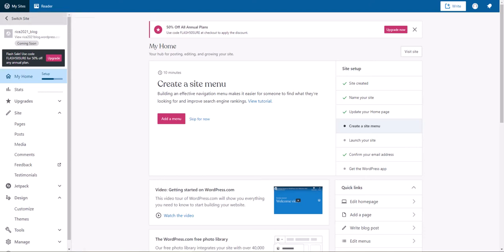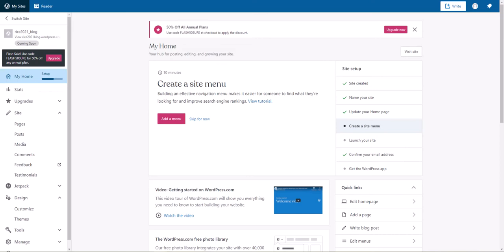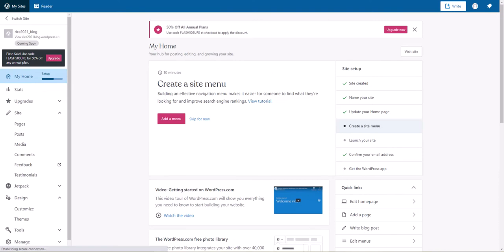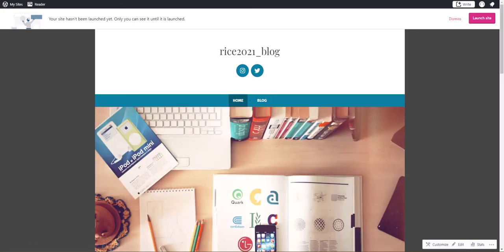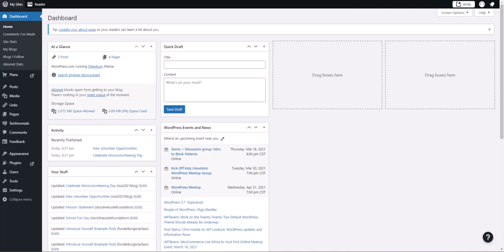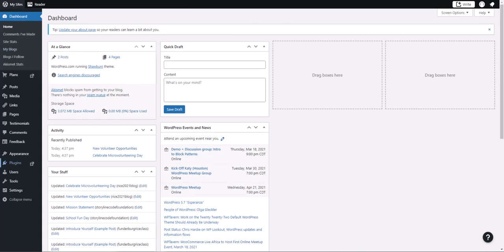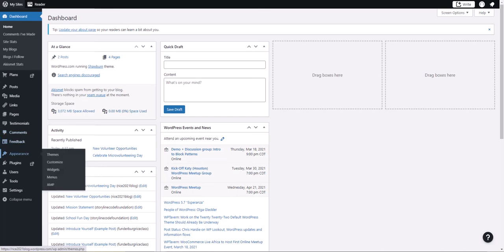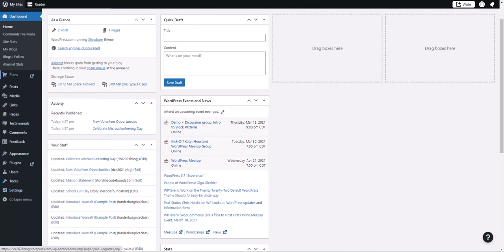Introduction to WP application Part 1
Introduction to the WordPress navigation, WordPress screens, Click the view site button, navigate the WP Admin menu bars